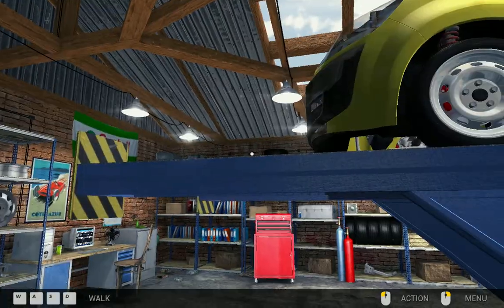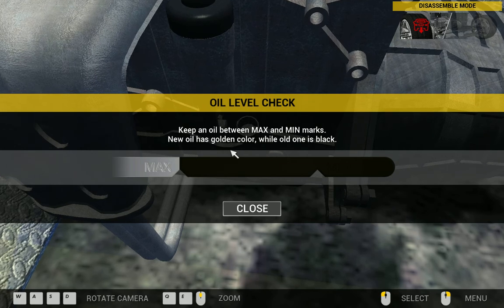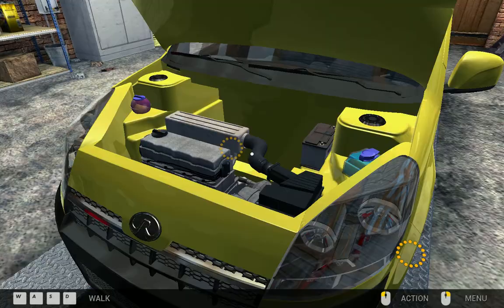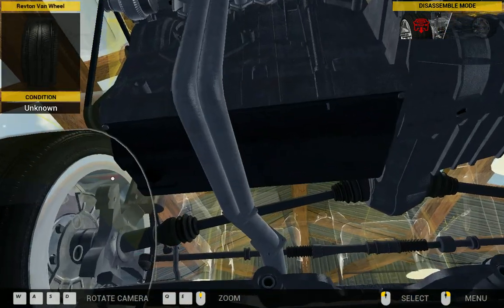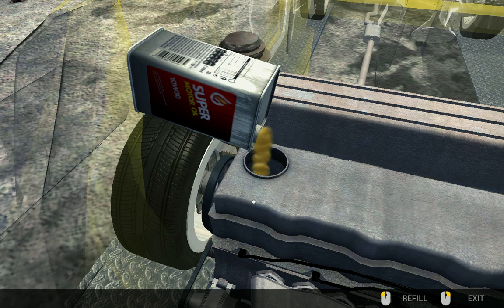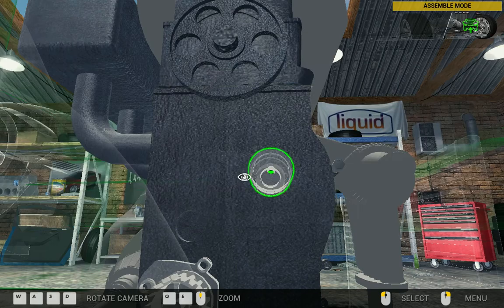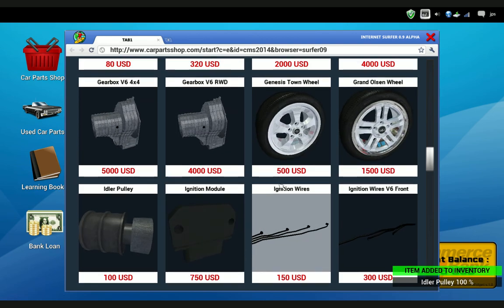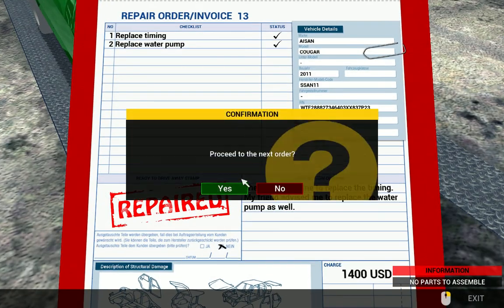Car Mechanic Simulator 2014 "Banana Mobile"